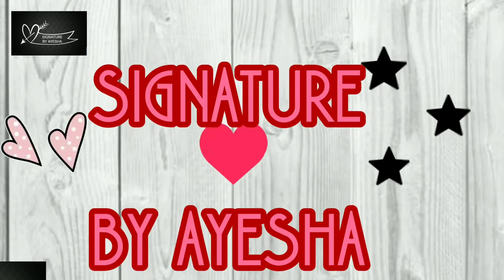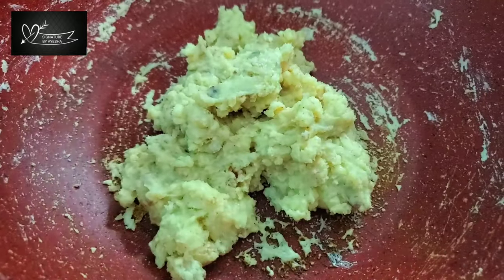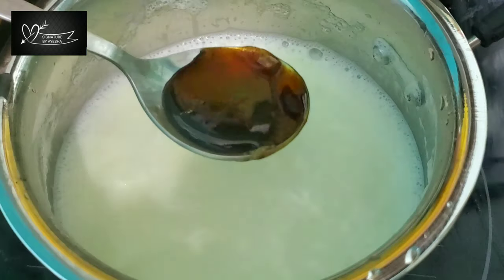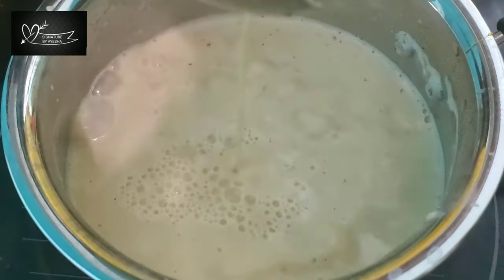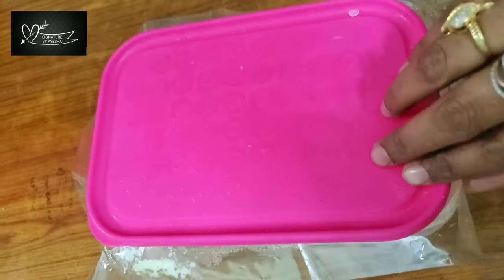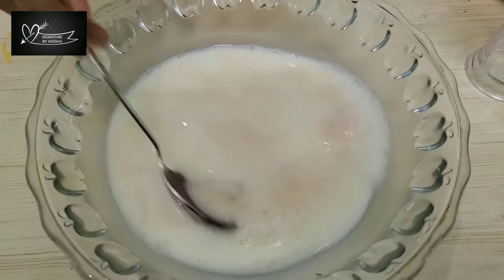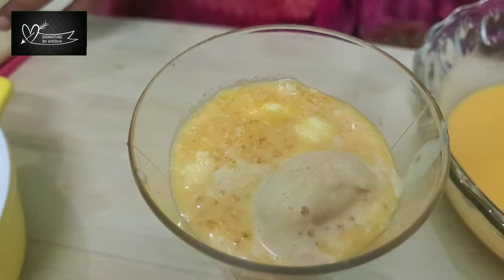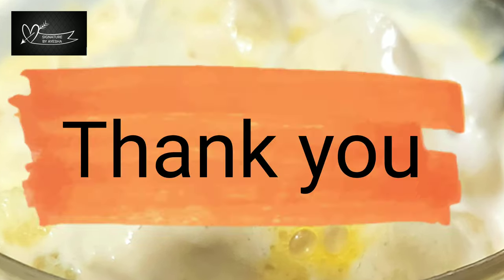மதுரை special ஜில் ஜில் ஜிகர்தண்டா & Ice cream |Jigarthanda original recipe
In this video let us learn the recipe of Jigarthanda ice cream and jigarthanda recipe